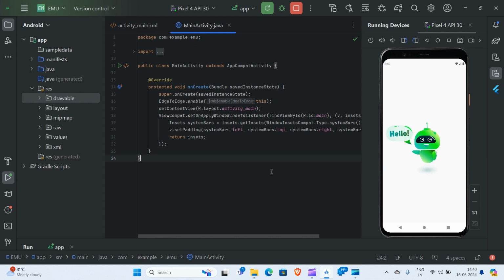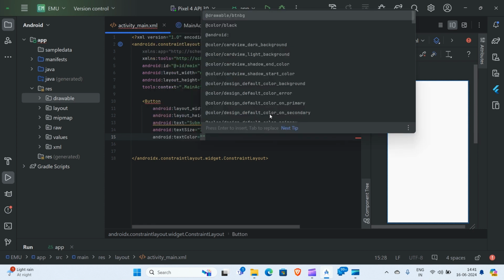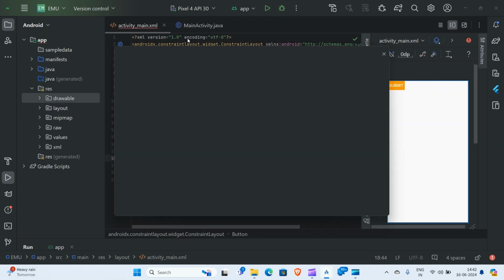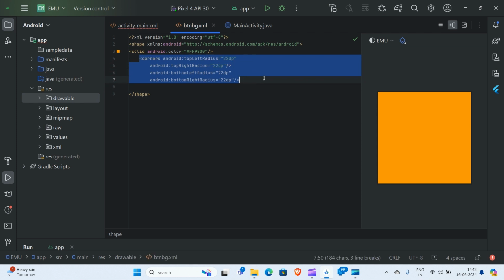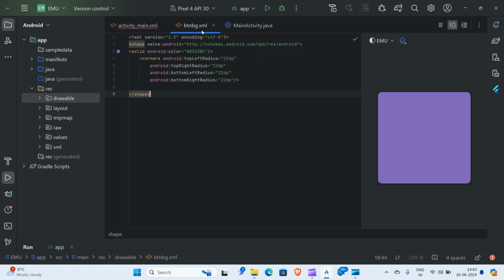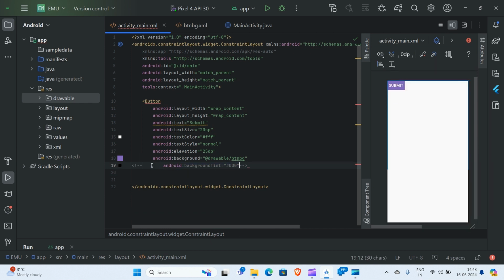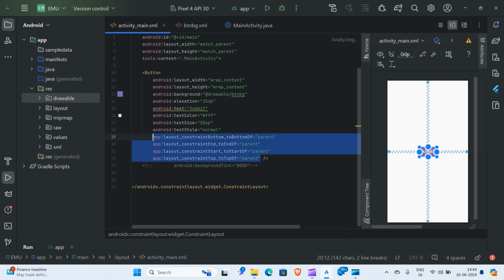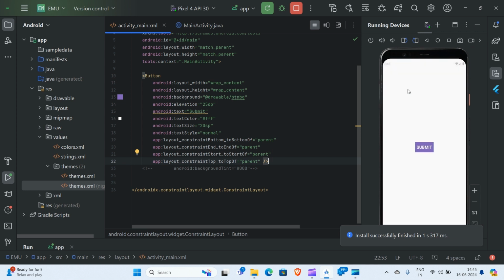Creating Button & Customization 2024 | Android Studio | The GraspOverr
Beginners in Android development using Android Studio

In this video we'll see the basics for the beginning of you Android journey on Android Studio using Java.
All the information about creating and customizing the button in android is made availble in this video. Do support.

Learn the fundamentals of building an Android app in Android Studio!

This video covers the essential steps of building your project, including:

Choosing a development language (Java or Kotlin)
Understanding Gradle files (the project's build system)
Exploring the Android section and its components (manifest, code, resources)
Get started with building your first Android app today!